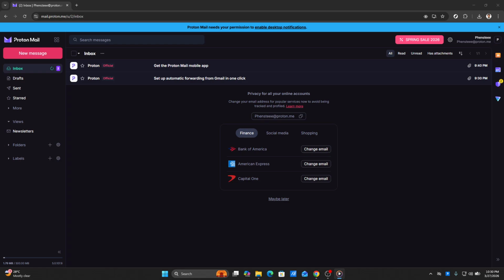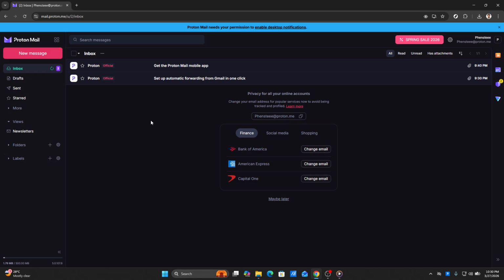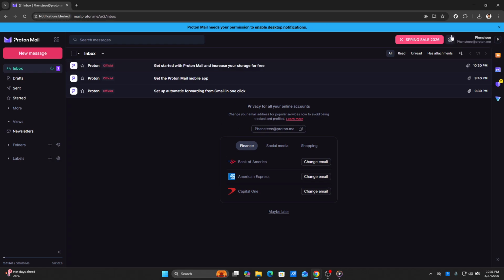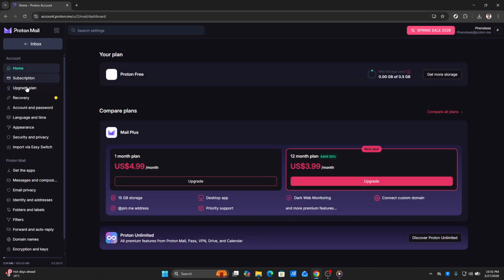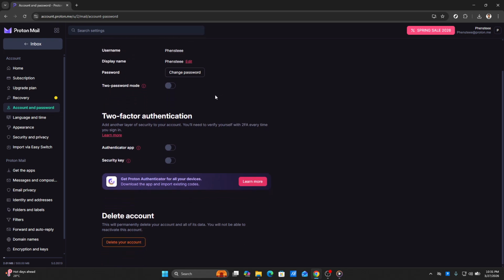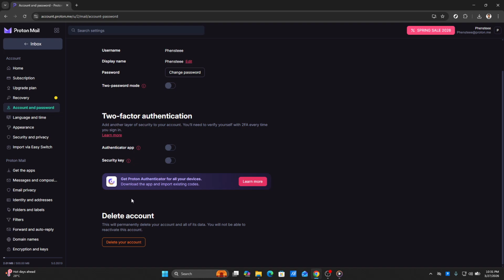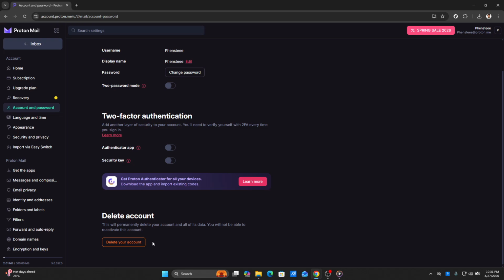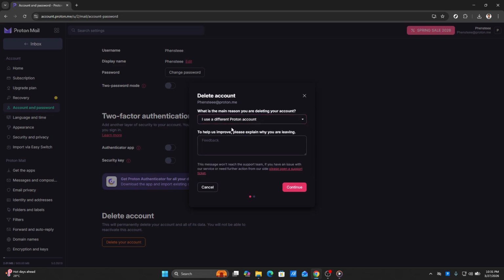How to Delete a Proton Mail Account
In this video, I’ll show you how to delete a Proton Mail account.

The method is very simple and clearly described in the video. By following all the steps, you’ll easily learn how to permanently delete your Proton Mail account.